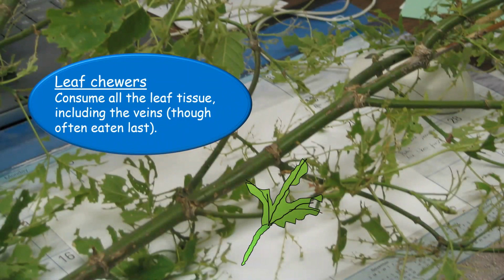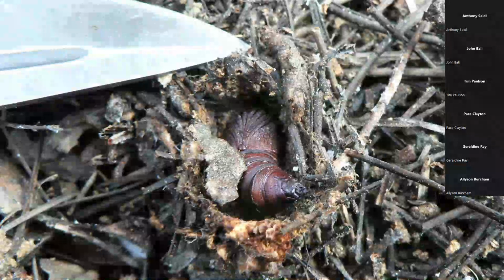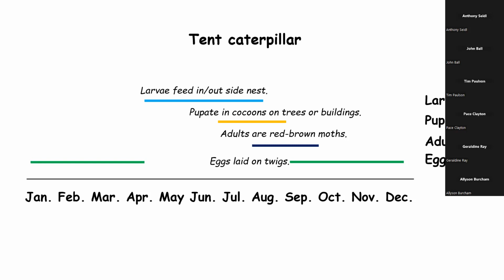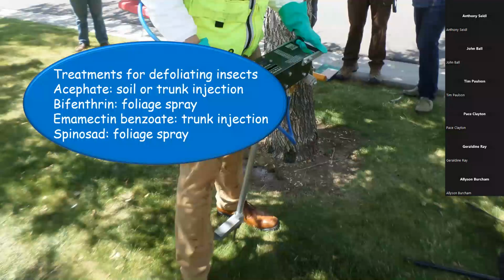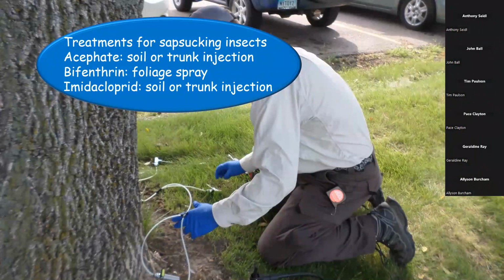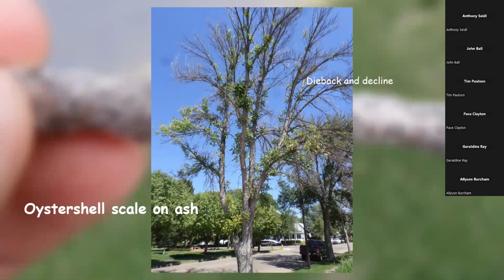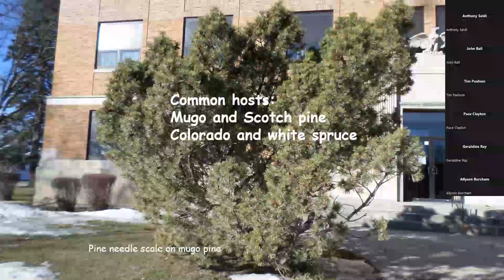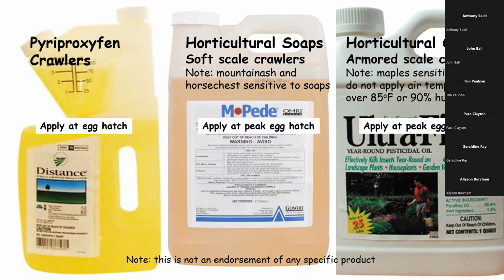defoliating and sap sucking insects